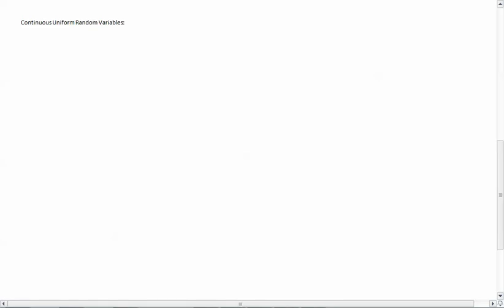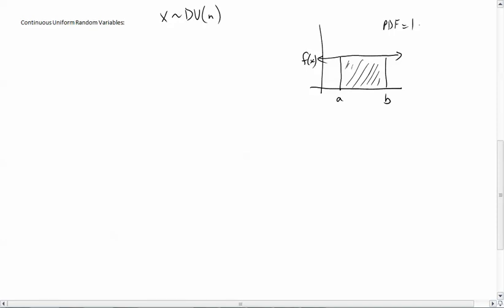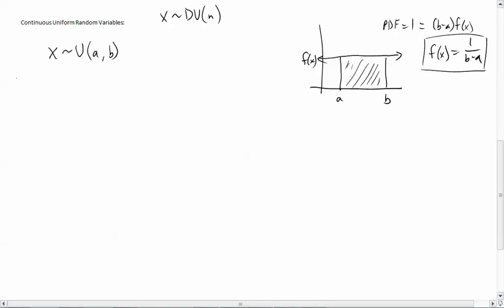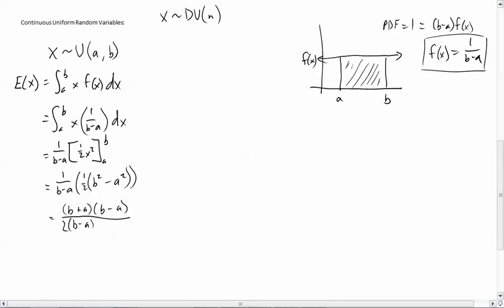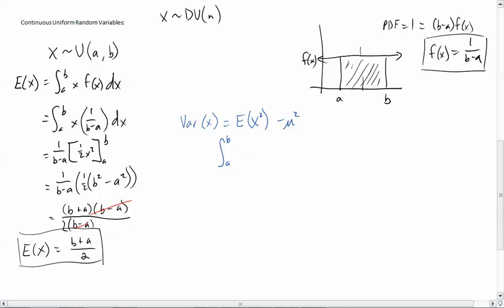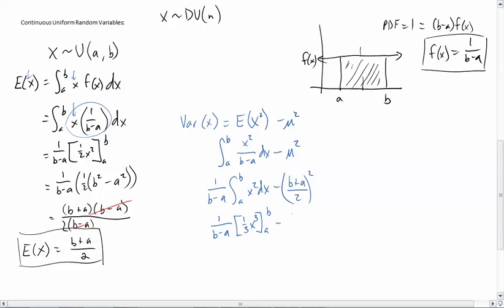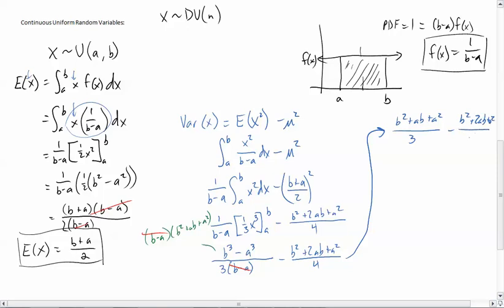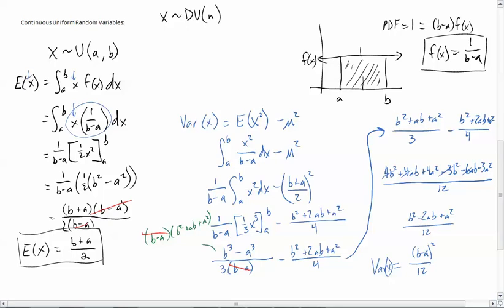Introduction to Continuous Uniform Distribution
Basic description of how to deal with Continuous Uniform Distributions.